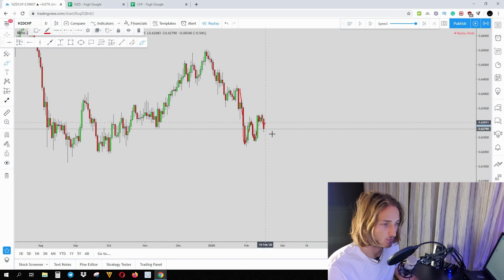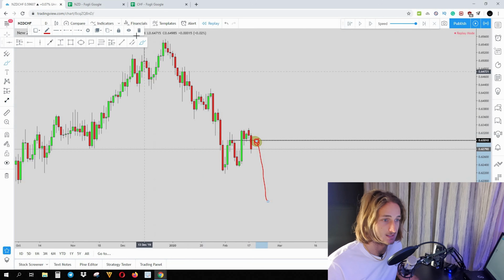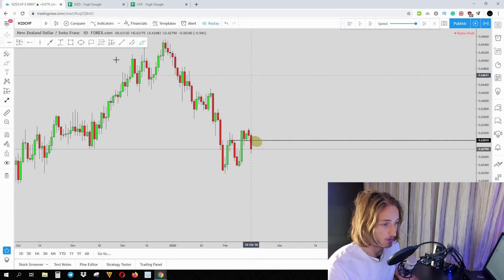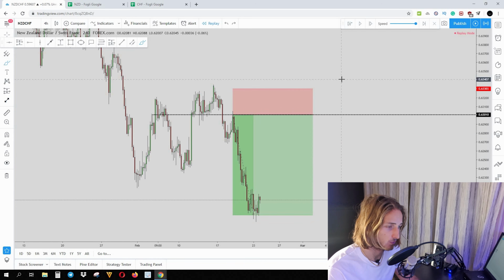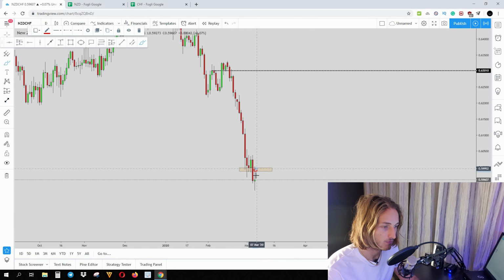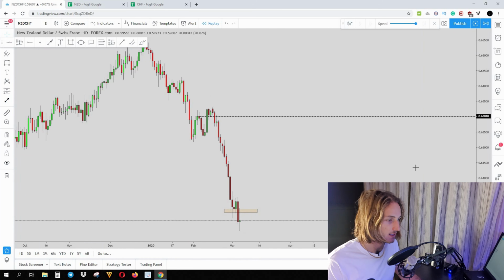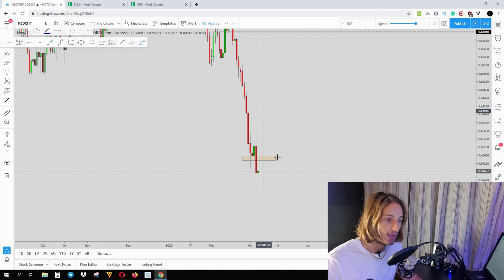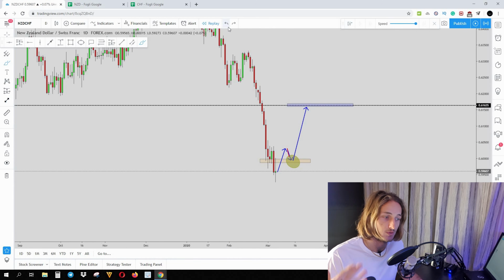SWING TRADING: technical analysis and order flow #5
In this video, we will speak about how you are supposed to be approaching the market from a multi-timeframe analysis and order flow perspective for the best swing trading setups, we will also review the swing trade we took last week with students on nzdchf.